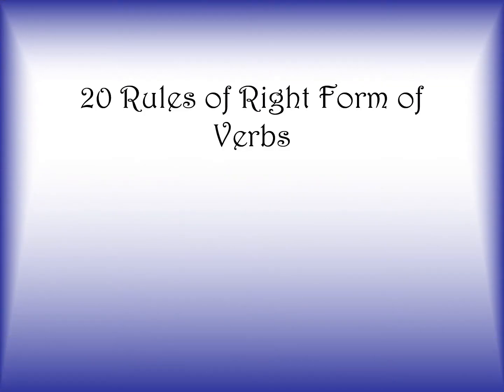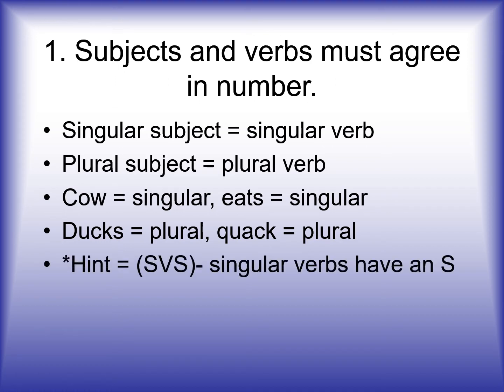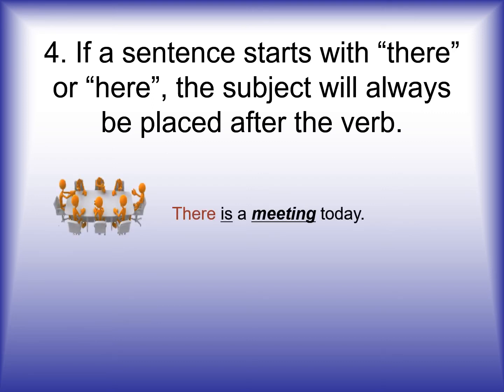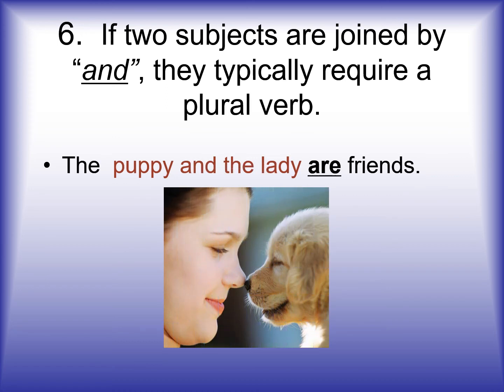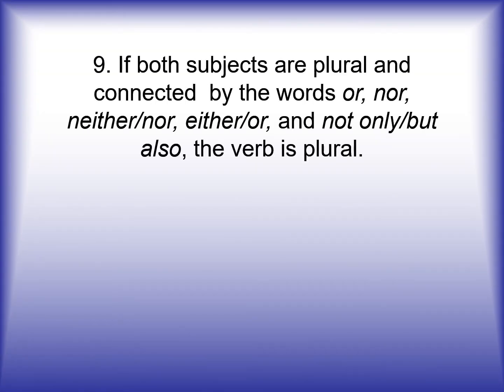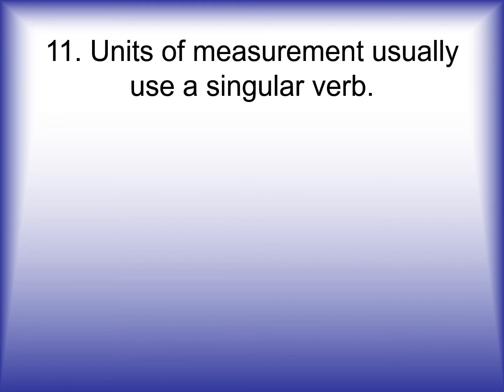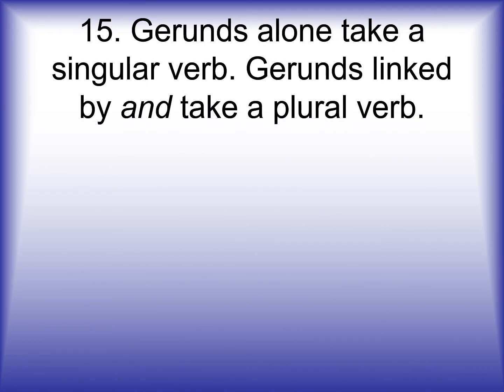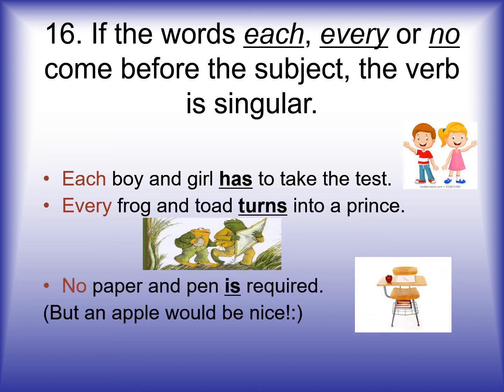English, Right Form of Verbs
Class 09, English 2nd Paper, Right Form of Verbs